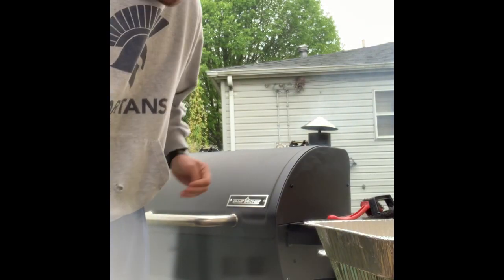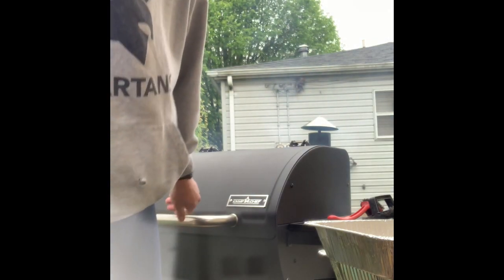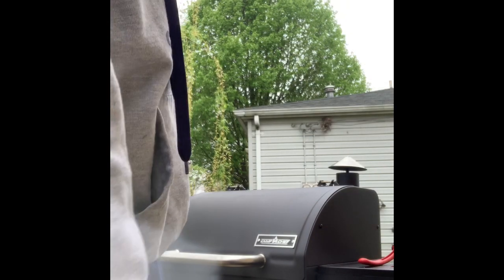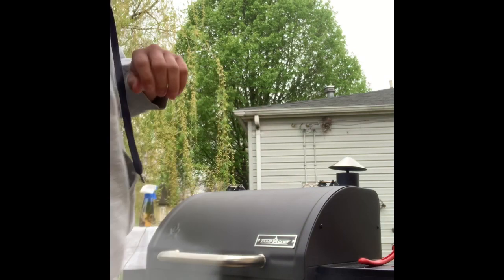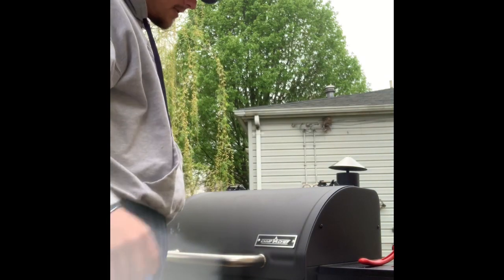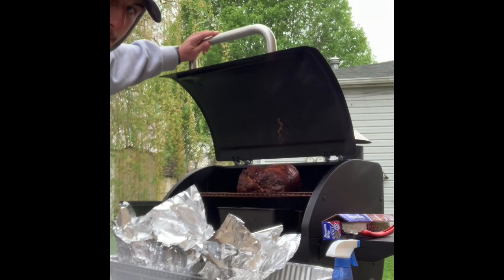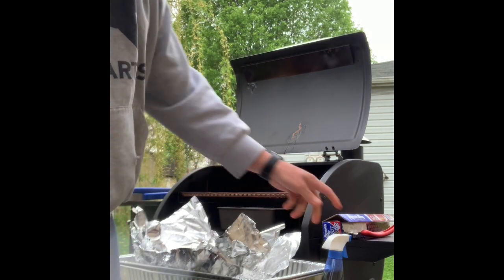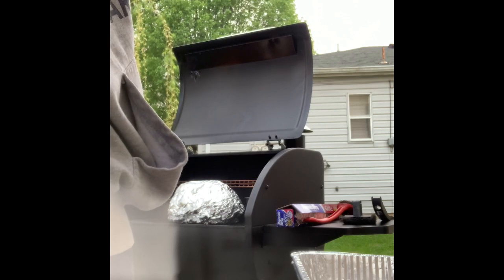Pulled Pork On Camp Chef Pellet Grill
8lb pork butt

Trim excess fat if necessary. Pat meat dry with towel. Apply base layer of mustard (I used Dijon) as a binder to help your choice of seasoning or rub stick. I used a combo of Famous Dave’s Rib Rub & Pit Boss’s Pulled Pork Rub. Coat very generously, this is a big cut of meat so don’t be afraid to over do it. Smoke on Hi-smoke about 220 degrees until internal temp reads 160. I sprayed mine with apple juice every 2-3 hours. This is completely optional. After butt reaches 160, spray again and double wrap tightly in foil. Cook until butt reaches internal temp of 200. Crank grill up to 250 degrees to speed up cook time if desired. Let meat rest 30 mins to an hour. Meat should shred effortlessly and will most likely fall apart. Serve with BBQ sauce or by itself...yes it’s that good. Cool time: about 10 hours